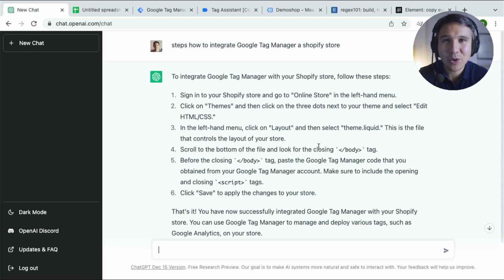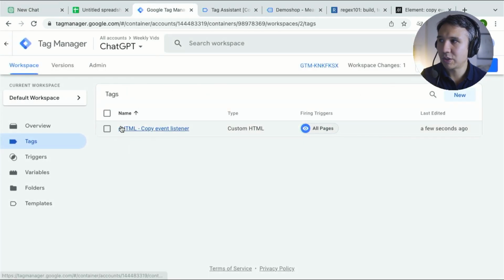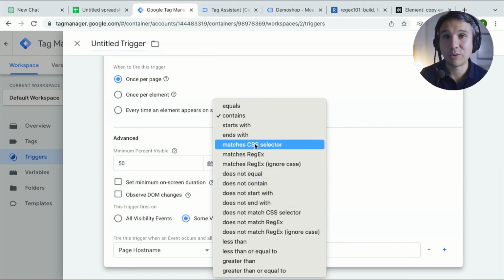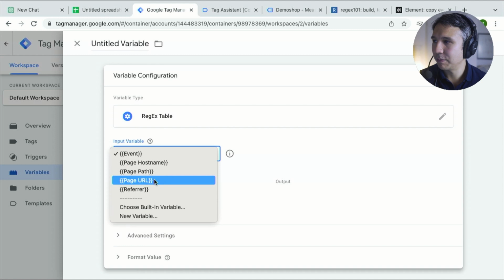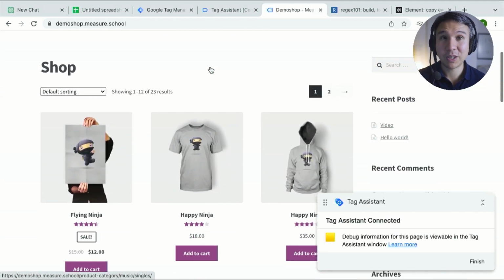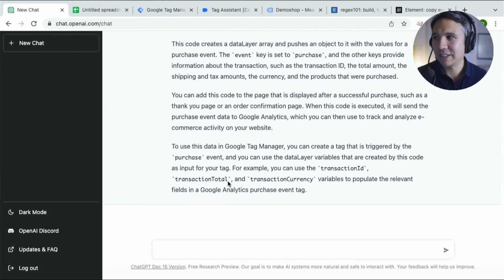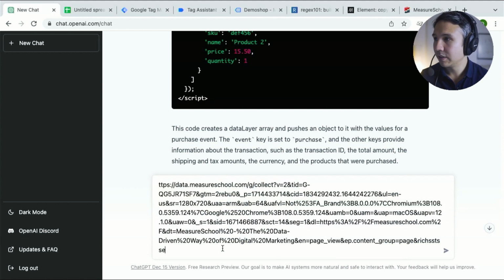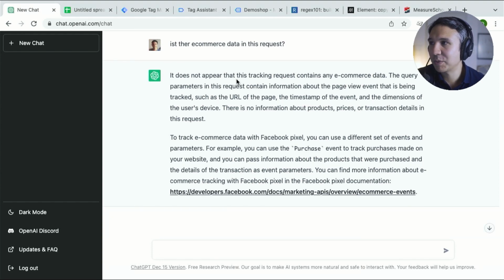10 Ways to Use ChatGPT AI with GTM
What is ChatGPT and will it change the tracking landscape? Let me introduce my little helper that turned out to be extremely smart (I mean it!) and reliable. In this video, I will show you 10 different ways to use Google Tag Manager with ChatGPT to make your tracking way more efficient. Will it take over in the future?

Are you a reader more than a video person? Check this out

OUTLINE

00:00 - Introduction
00:43 - Ask Questions to ChatGPT
02:02 - Write Custom HTML Listener
04:32 - Fix a Bug in Custom HTML
06:13 - Create a CSS Selector
08:02 - Create RegEx
10:32 - Create a Lookup Table Variable
13:50 - Create a dataLayer
14:46 - Change a dataLayer
16:31 - Write a Custom JavaScript Variables
18:49 - Decode Tracking Request
22:55 - More Information